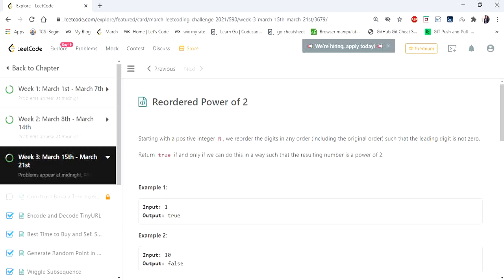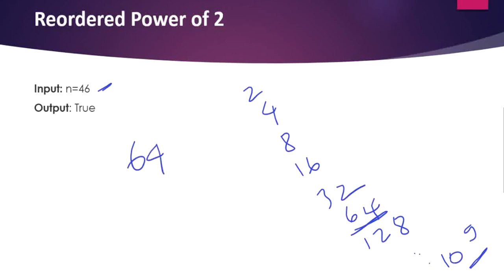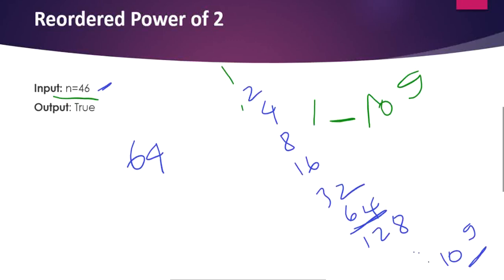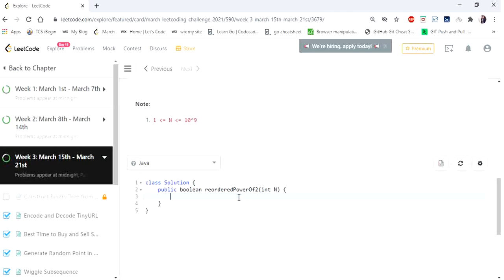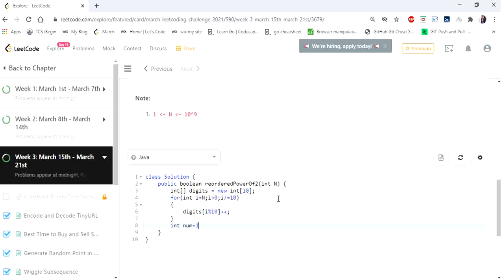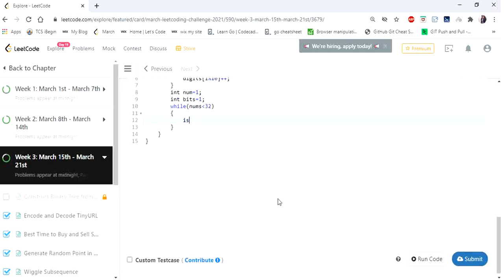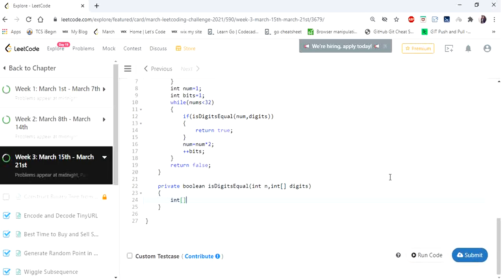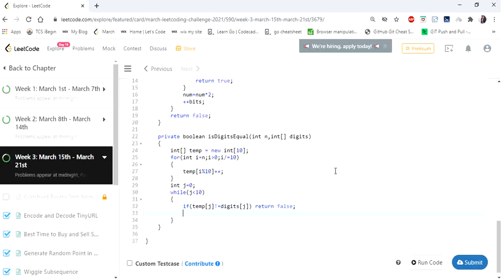Reordered Power of 2 | LeetCode 869 | Coders Camp